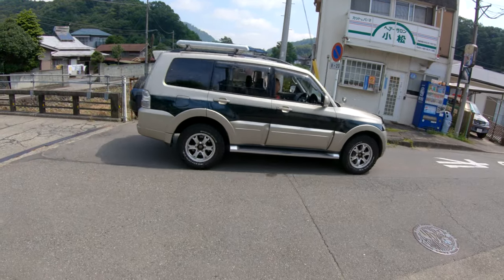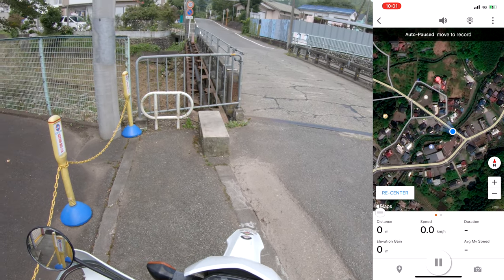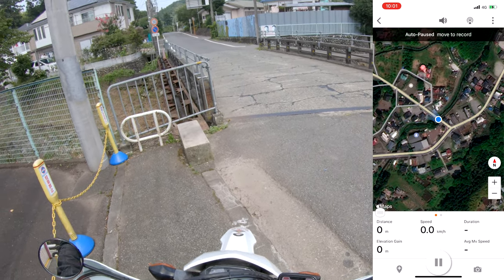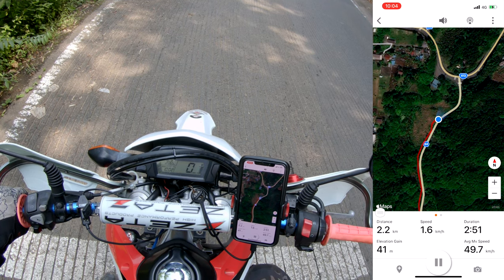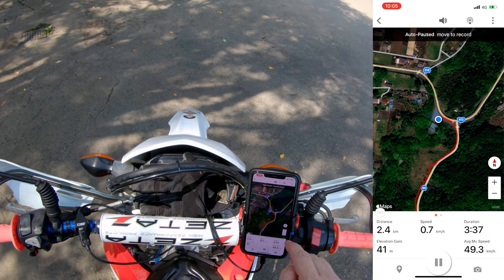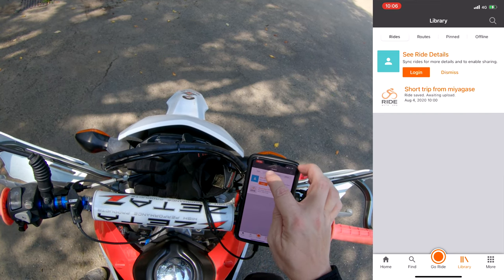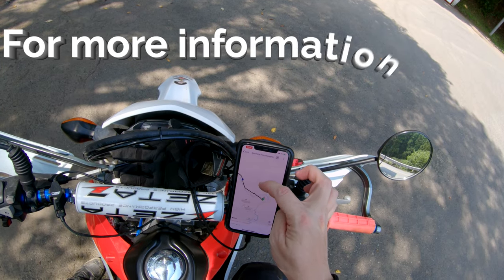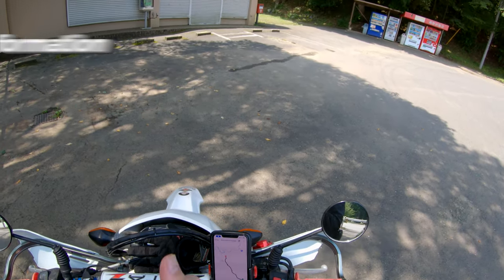Route 64 "The Connector" - Ride With GPS mini review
Today, I am sharing the first leg of a lot of my rides.  Any ride north or west of where I live usually starts at Miyagase.  From there, route 64 takes you to the next leg of the journey.

Along the way, you can see what the "Ride with GPS" app does.  I wrote a blog post with a lot more detail here:

0:00 Intro
0:45 App Explanation
1:52 RIDE!
4:40 End of the ride
5:27 Talk about the app

My bike:
2013 Honda CRF250L
PowerBox header
Zeta Handguards
Rear rack
Round mirrors
DRC Grips
13 tooth front sprocket